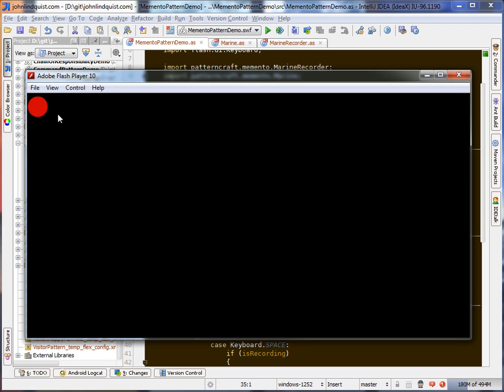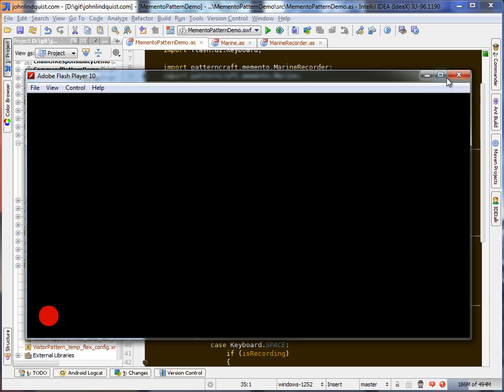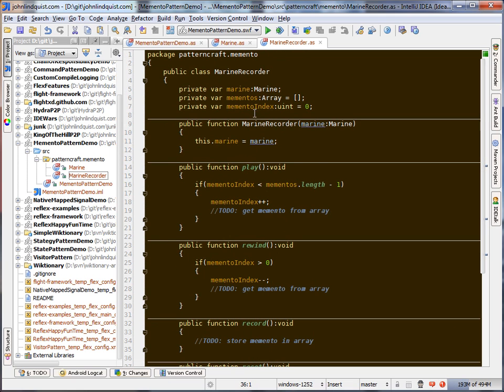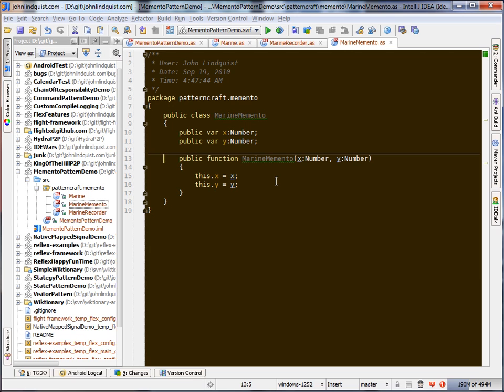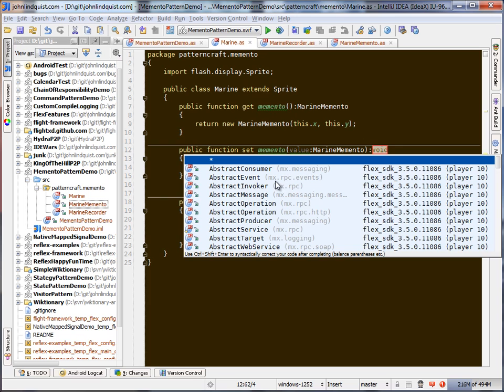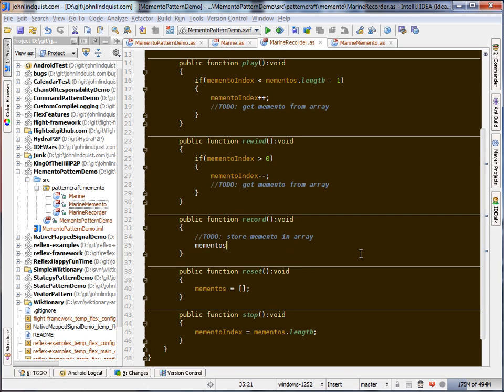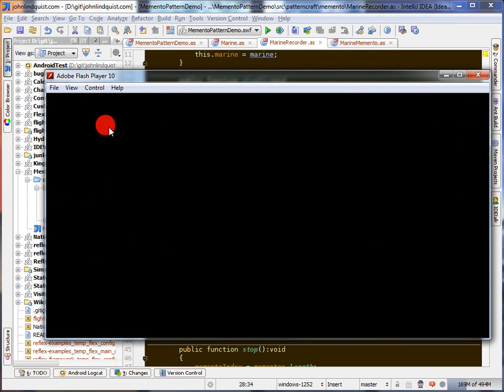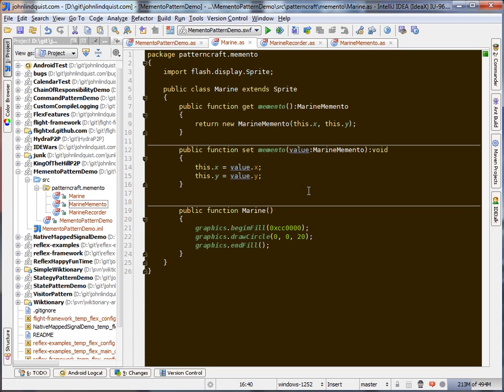PatternCraft - Memento Pattern